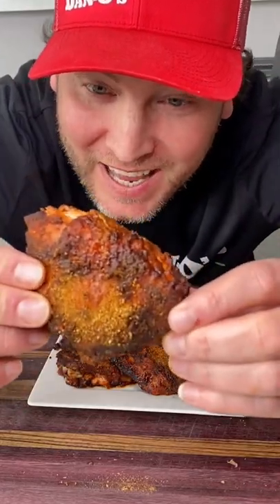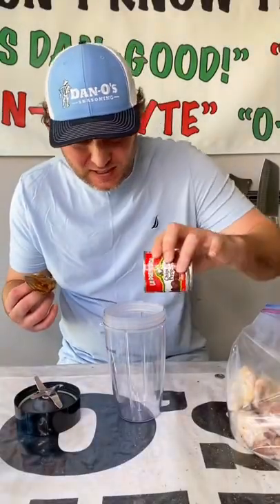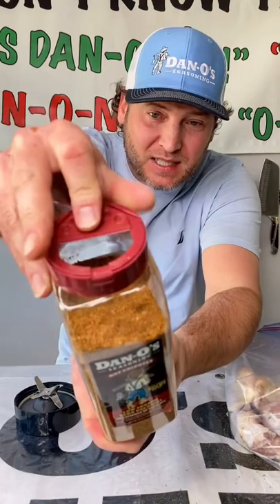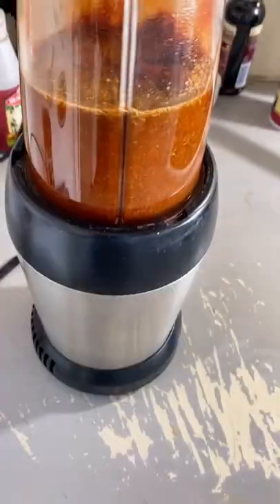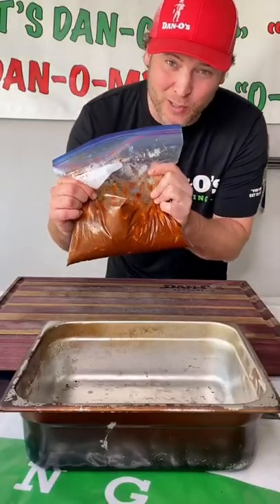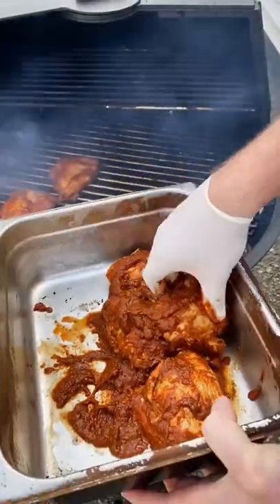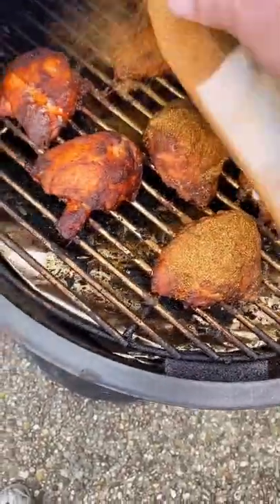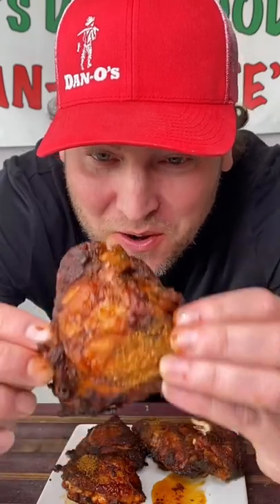Dan-O's Fire hot chicken thighs Recipe 🔥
Try Dan-O's own Dan Oliver whip some of these FIRE Hot Chicken thighs fresh from the grill!!